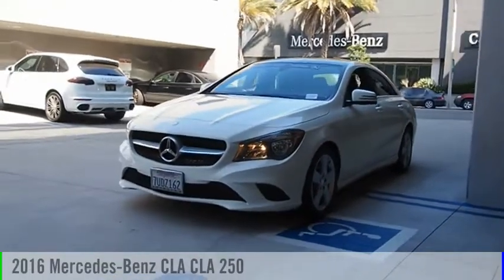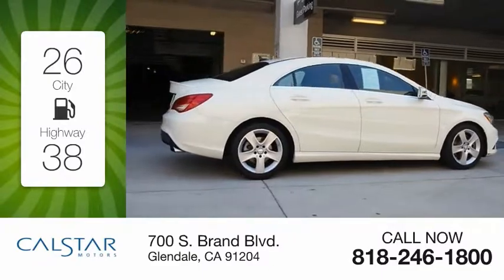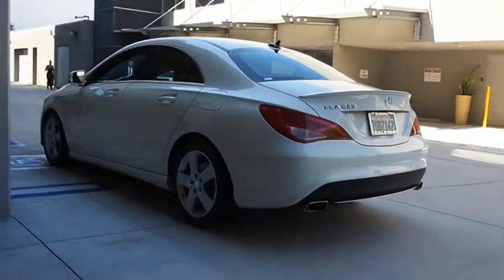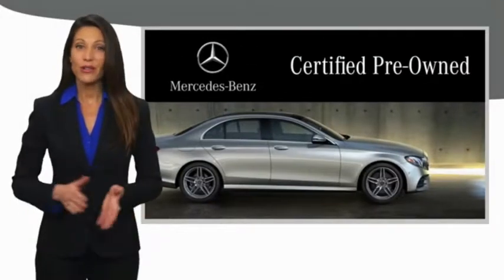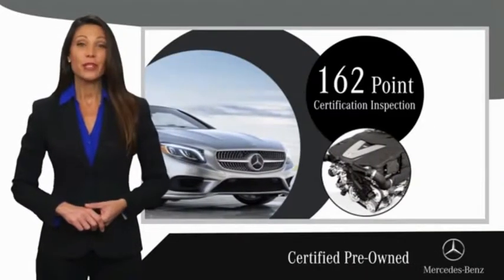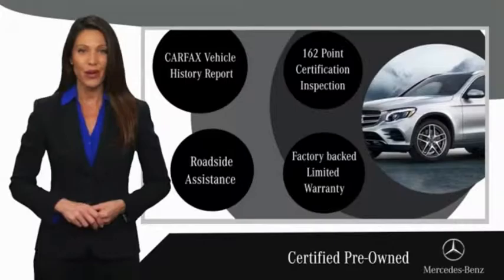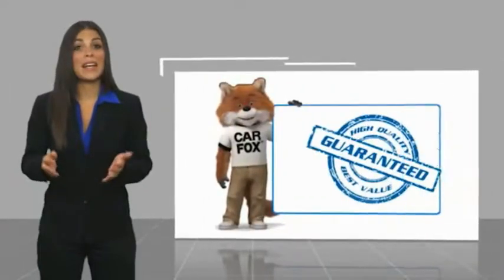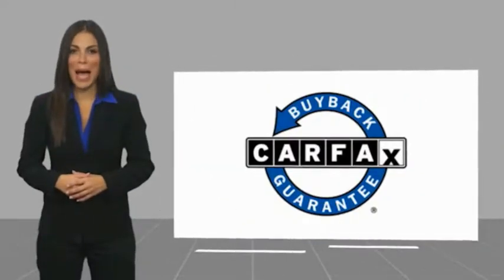2016 Mercedes-Benz CLA CLA 250 UsedNew or Used 219P281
2016 Mercedes-Benz CLA CLA 250

Calstar Motors
700 S. Brand Blvd.

Premium Package, Illuminated STAR, PANORAMA SUNROOF, BLIND SPOT Assist, Rear DEck Spoiler, AUDIO 20 CD w/GARMIN NAVIGATION Pre wiring, Comfort Suspension, Ambient Lighting, COMPASS, MERCEDES-BENZ CERTIFIED PRE-OWNED:  This Certified Mercedes-Benz exceeded the rigorous 165 point inspection requirements. Included is Mercedes-Benz' industry leading coverage: an unlimited mileage warranty for one year, exceptional financing rates and 24-hour Roadside Assistance.  This CIRRUS WHITE 2016 Mercedes-Benz CLA 4dr Sdn CLA 250 FWD might be just the coupe for you.  This one's a deal at $23,331.  It also includes Roadside Assistance Program, Special Financing.  It has a stunning cirrus white exterior and a bk interior.  Call or visit to talk with one of our vehicle specialists today!  Visit us at 700 S Brand Blvd. Calstar Motors is family owned and operated for more than 30 years. We are located just a few blocks from the Americana and downtown Glendale, and minutes away from downtown Los Angeles.  Stop in today to view our large inventory of new and pre-owned vehicles. We offer competitive prices, and our staff provides hands-on customer service which differentiates us from all other dealers.